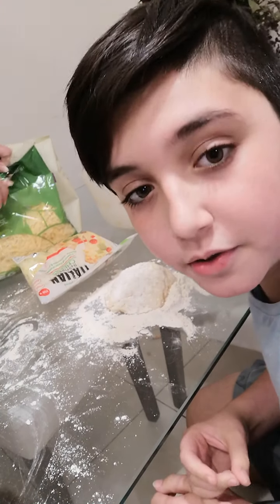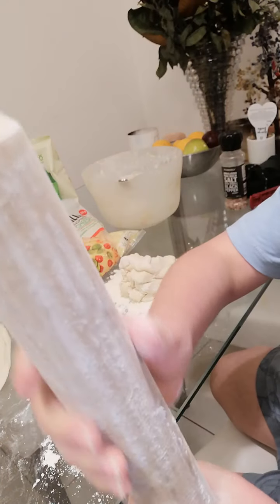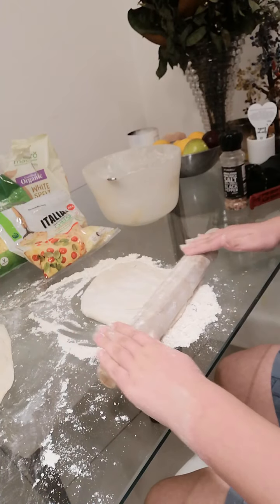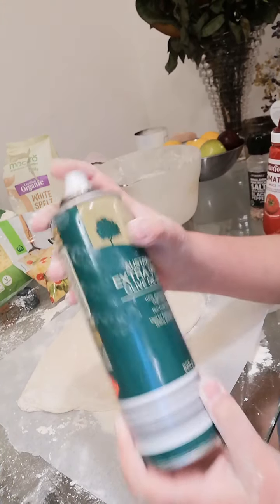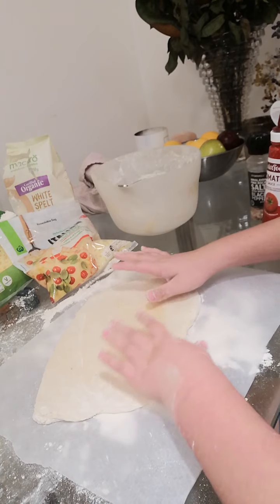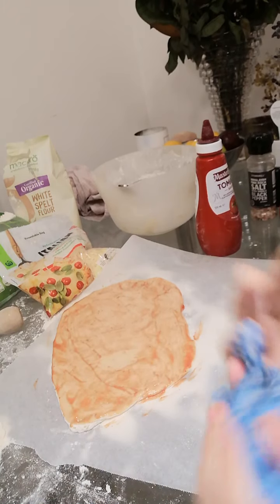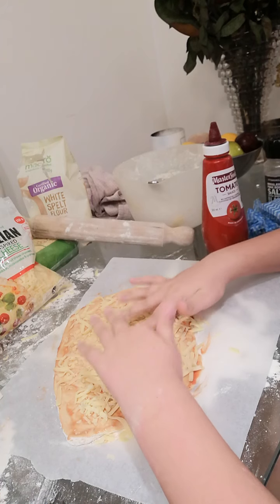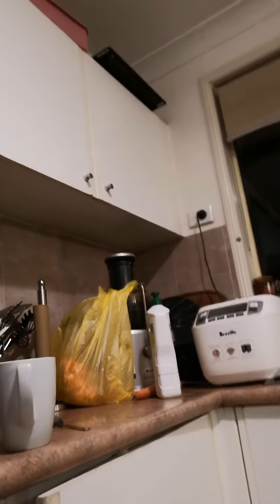Pizza time cooking